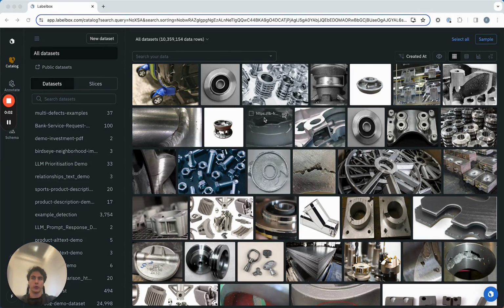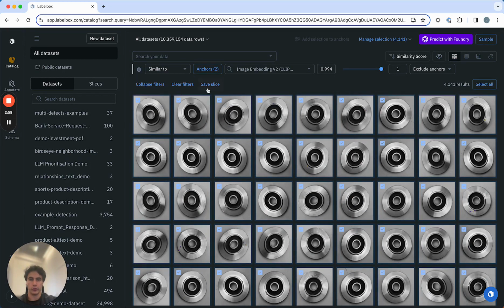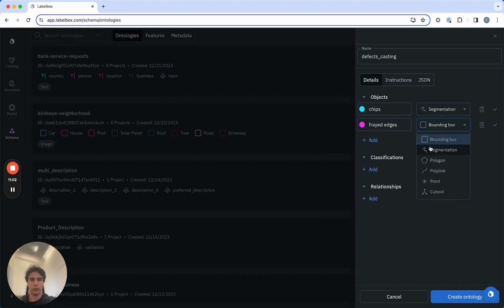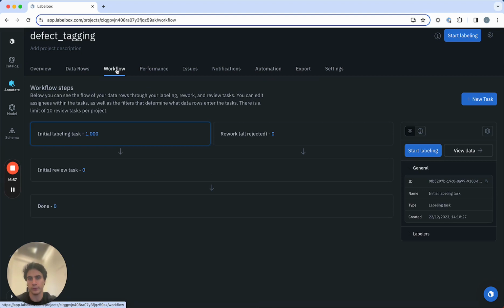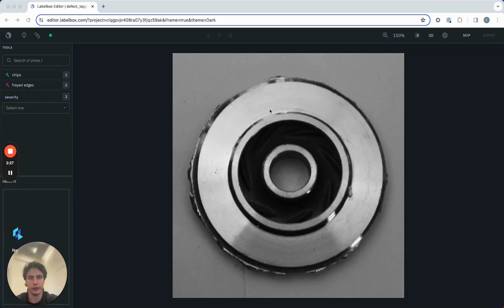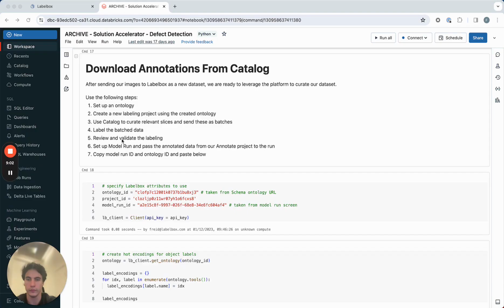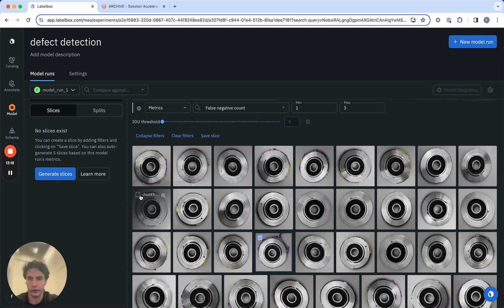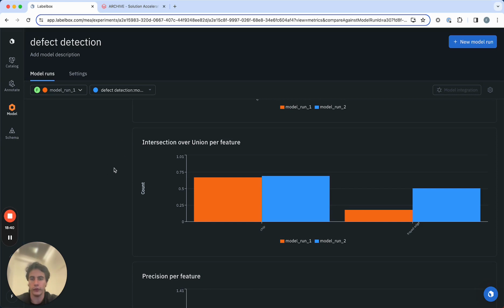Defect Detection in Manufacturing with Labelbox: An End-to-End Image Segmentation Workflow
🎥 Streamlining Defect Detection in Manufacturing with Labelbox: An End-to-End Image Segmentation Workflow 🏭🔍

In this comprehensive video, we'll explore how Labelbox can be used to streamline defect detection in manufacturing through image segmentation techniques. 🖼️🚀

Follow along as we demonstrate how to curate relevant product images, set up annotation projects, accelerate the labeling process, train custom models, and iteratively improve defect detection performance. 📊🔄

Chapters:
00:00 Introduction to Image Segmentation Use Case 🎬
00:49 Uploading and Curating Relevant Data 📤🗃️
04:15 Setting Up Annotate Project and Ontology 📝🏷️
08:50 Labeling Workflow and Annotation Process 🖱️🏷️
13:01 Model Experiment and Training 🧪🤖
15:14 Extracting Annotations for Model Training 📥📊
16:16 Uploading Data Row Predictions 📤📈
16:41 Comparing Model Predictions with Ground Truth 📊✅
18:55 Improving Model's Shortcomings 🔧🎯
19:40 Training Second Model Run 🏋️‍♂️🤖
20:10 Comparing Results Across Model Runs 📈🆚

Key Takeaways:
✅ Leverage Labelbox's catalog similarity search to curate relevant product image data
✅ Define a custom ontology to capture defects and severity classifications
✅ Utilize auto-segmentation and hotkeys to accelerate the annotation process
✅ Set up model experiments and train custom segmentation models for defect detection
✅ Extract annotations using the Labelbox API and train models in Python
✅ Upload model predictions and compare them with ground truth annotations
✅ Identify model shortcomings and iteratively improve defect detection performance with additional data

Ready to revolutionize your defect detection process in manufacturing? 🚀

to start leveraging the power of the Labelbox platform for end-to-end machine learning workflows today!

Don't miss out on the latest advancements in computer vision and quality control in manufacturing!